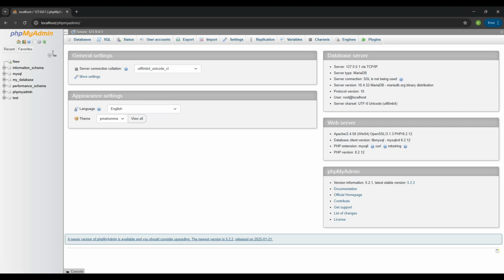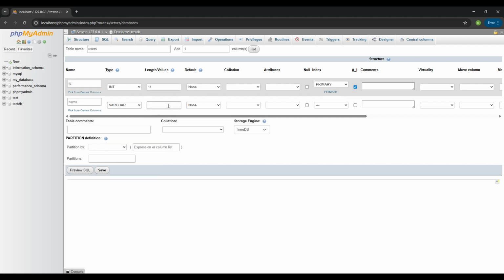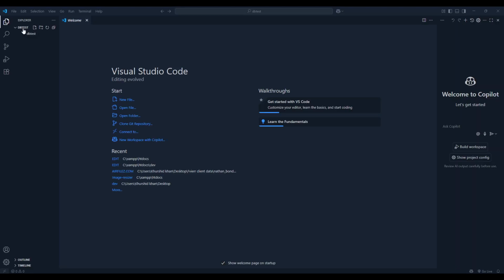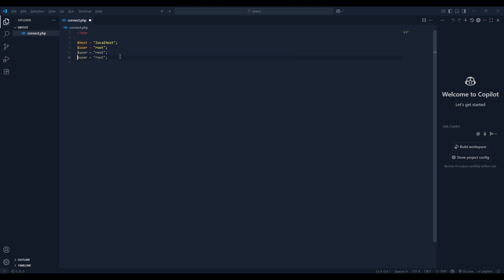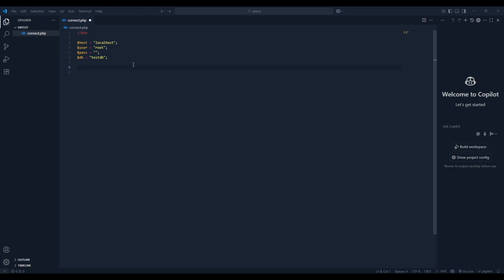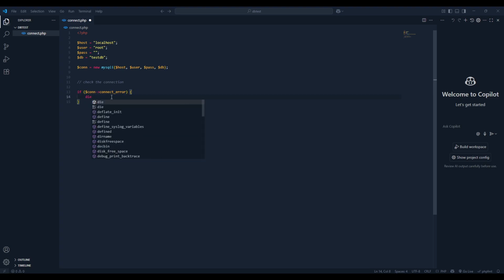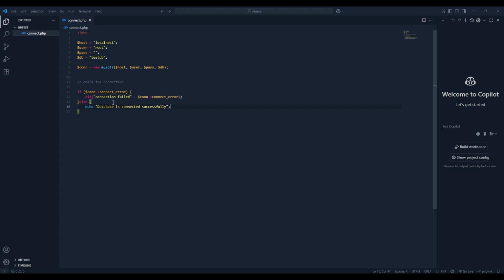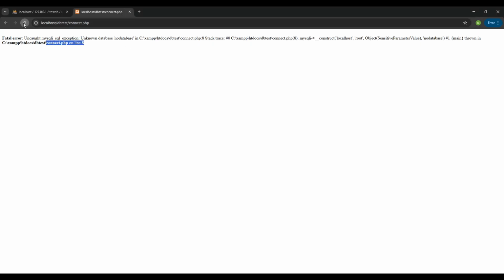How to Connect PHP to MySQL Using XAMPP | Step-by-Step Guide for Beginners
In this video, you’ll learn how to connect PHP to a MySQL database using XAMPP on Windows.
We’ll guide you through starting Apache and MySQL, creating a database in phpMyAdmin, and writing PHP code to connect with MySQL using mysqli.

✅ What You’ll Learn:

How to start Apache and MySQL in XAMPP

How to create a MySQL database using phpMyAdmin

How to connect PHP to MySQL database

Test connection using mysqli in PHP

📌 Tools Used:

XAMPP Control Panel

phpMyAdmin

Windows 10/11